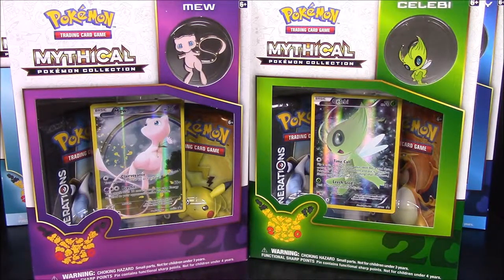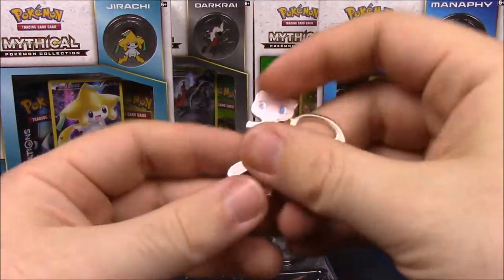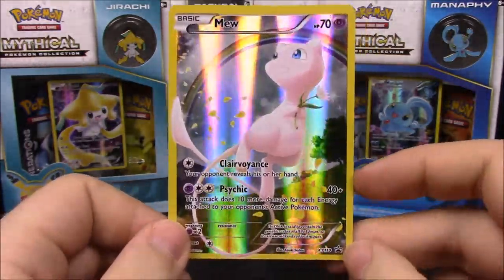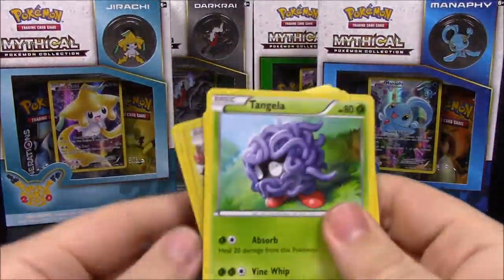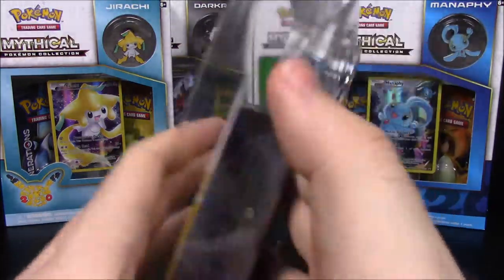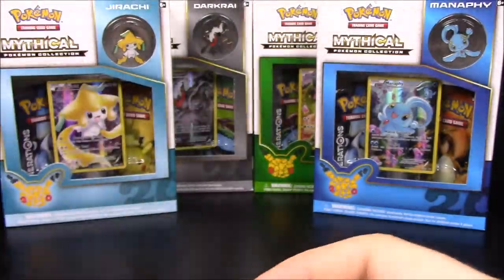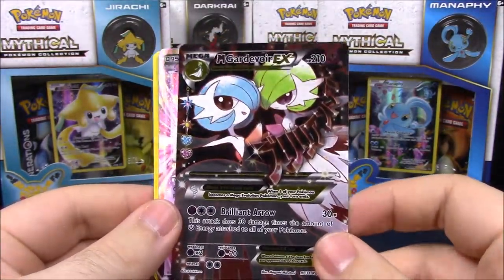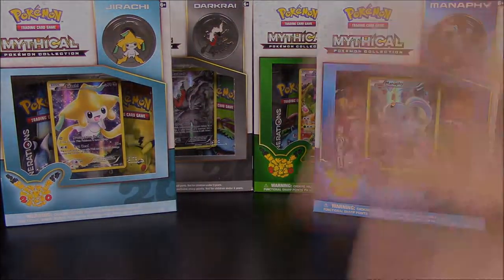Mew & Celebi Mythical Pokemon Collections - Pokemon TCG Unboxing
Check out the cards I got while opening two Mythical Pokemon Collections featuring Mew and Celebi!